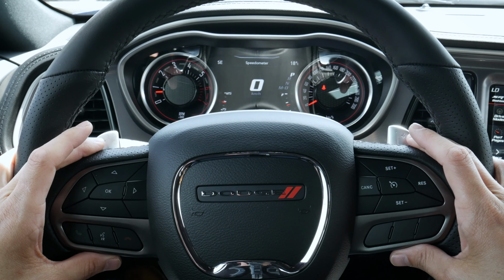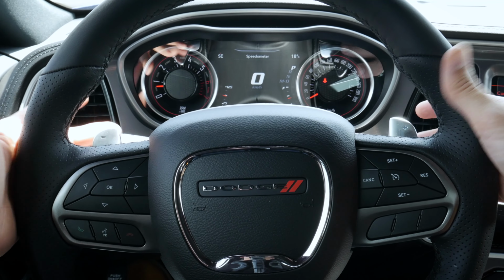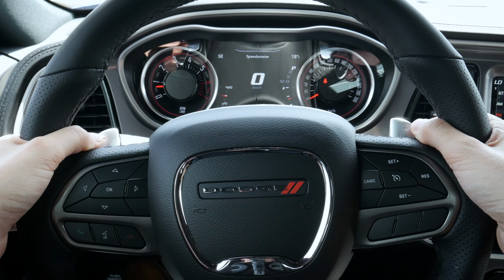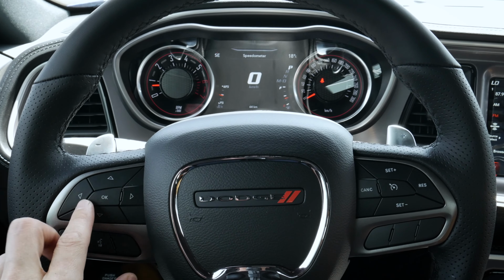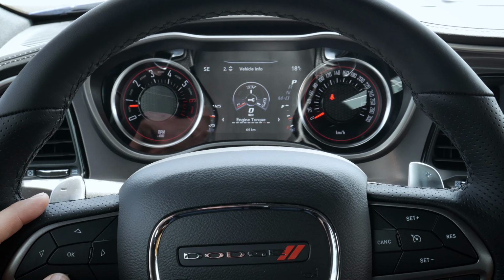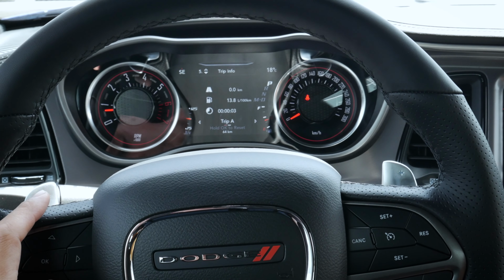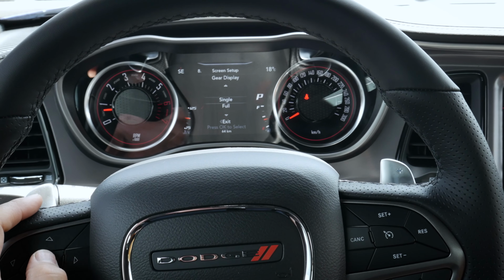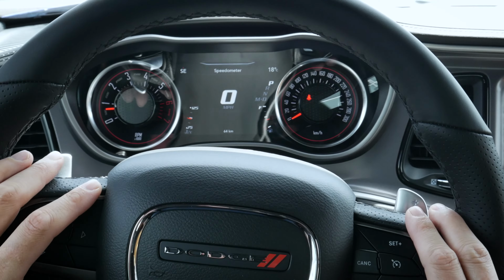Steering wheel and cluster in the 2019-2023 Dodge Challenger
Trying to figure out how to use the steering wheel buttons or customize the cluster screen in the Dodge Challenger? In this video I'll show you everything that you need to know!

Thanks to Pickering Chrysler for letting me use this ride for the day.

In this video, the vehicle used had the following specs:
2022 Dodge Challenger Scat Pack 392 Widebody
  - Indigo Blue
  - 8 Speed Automatic Transmission
  - Plus Group
  - Power Sunroof
  - Driver Convenience
  - Stain Black SRT Performance Spoiler

MSRP of vehicle:
$72,220 Canada
$59,805 USA